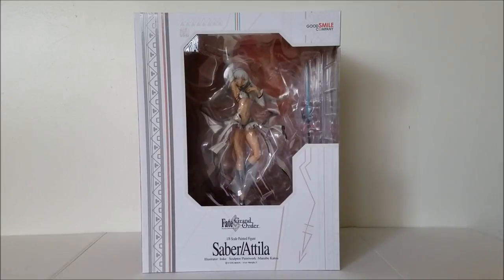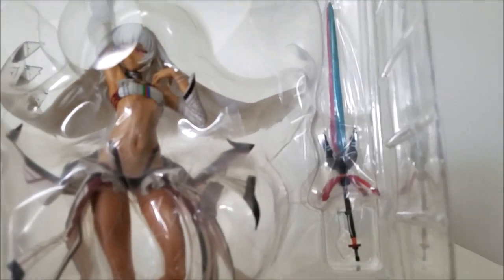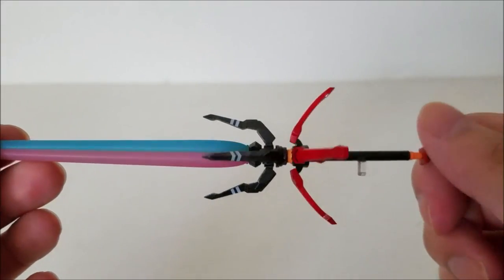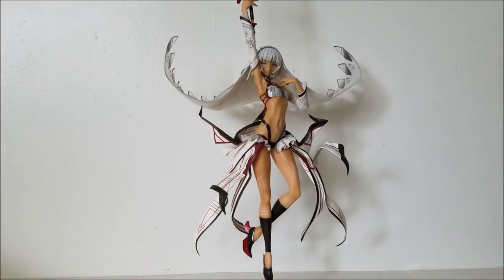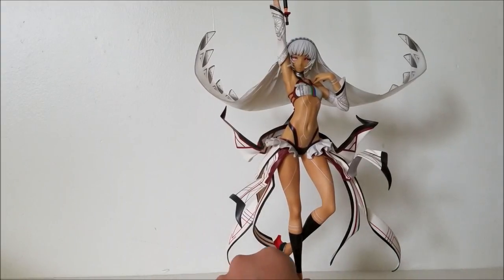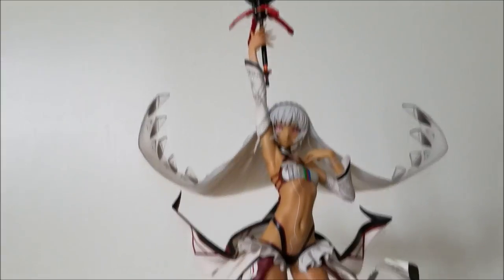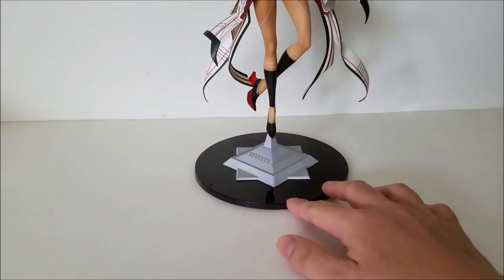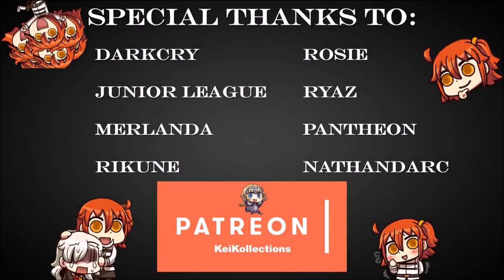Fate Grand Order | Attila/Altera - Good Smile Company Figure Unboxing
Figure Unboxing of the newly released Altera 1/8th scale figure by Good Smile Company.

***Tremendous thanks to my Patrons***
-Darkcry
-Merlanda
-Rosie
-Ryaz
-Junior League
-Pantheon
-Rikune
-Nathandarc